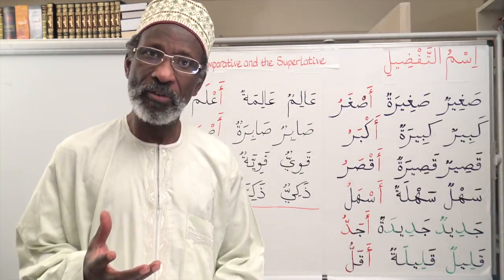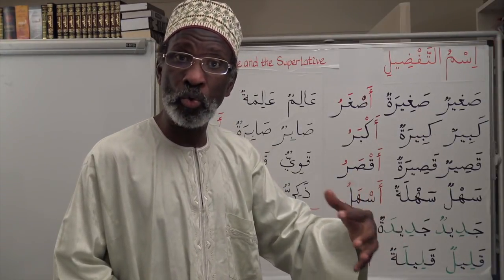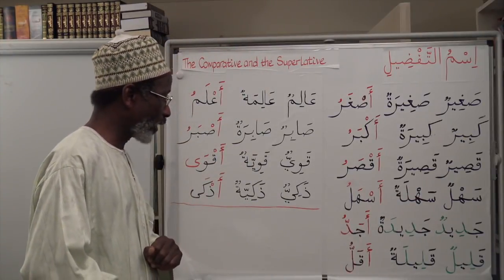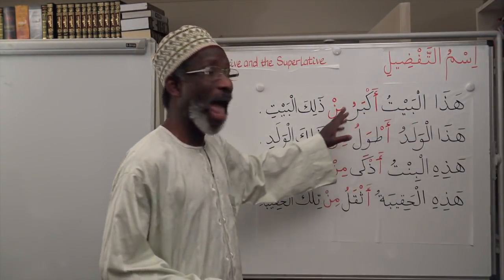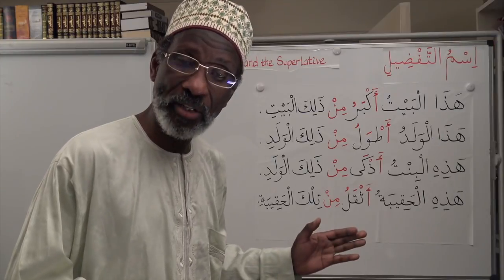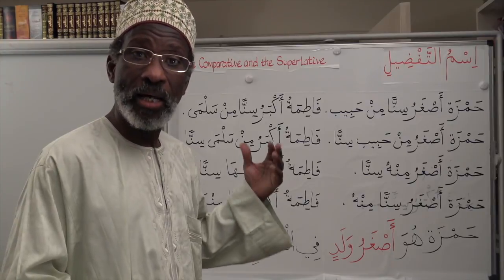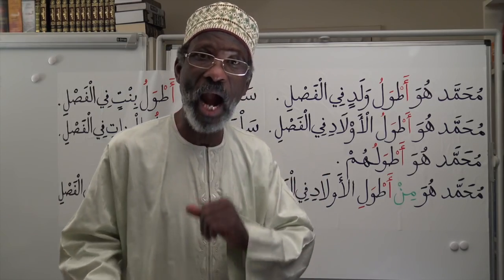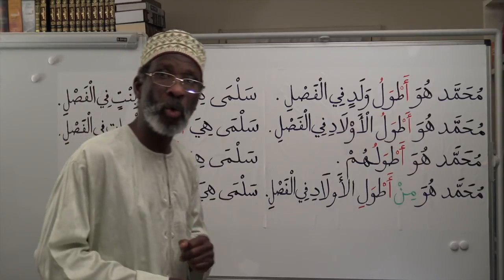Gateway to Arabic Book Three, Lesson 17: The Comparative and Superlative Adjectives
Comparative adjectives generally follow the pattern أَفْعَلُ regardless of whether the nouns they are describing are masculine or feminine, singular, dual or plural. To turn an adjective into the comparative form, take the three root letters and add the prefix أ then add a sukoon to the first root letter.If the root letters include a doubled consonant, i.e. the second and third root letters are identical, then these are combined in the comparative form and a shadda is added.The superlative form (e.g. the widest, the prettiest etc.) takes the same pattern as the comparative form. However, it is used as a noun, rather than as an adjective, and is followed by an indefinite singular genitive noun, a definite plural genitive noun, or an attached pronoun.